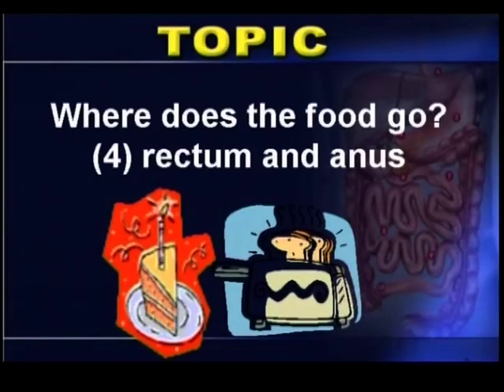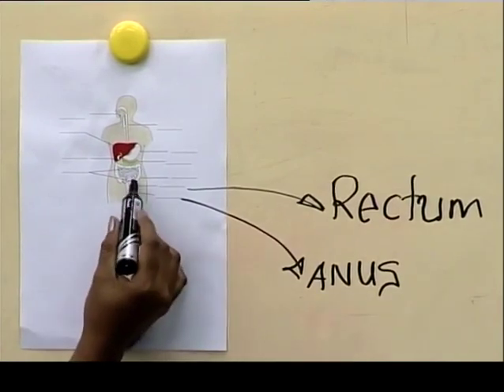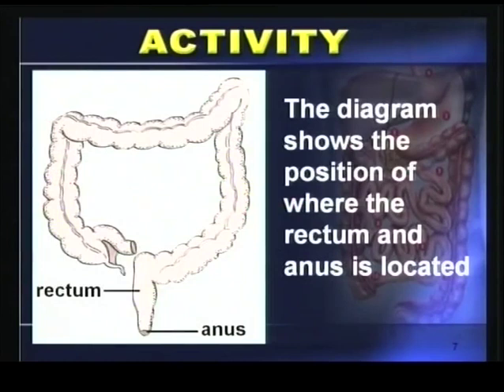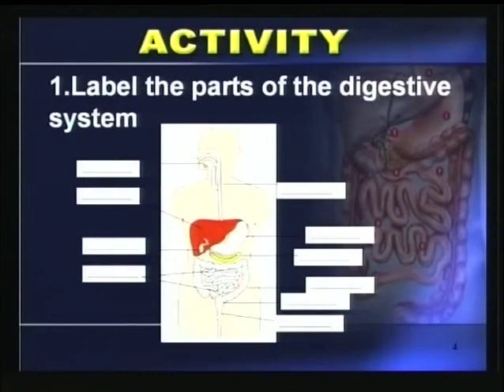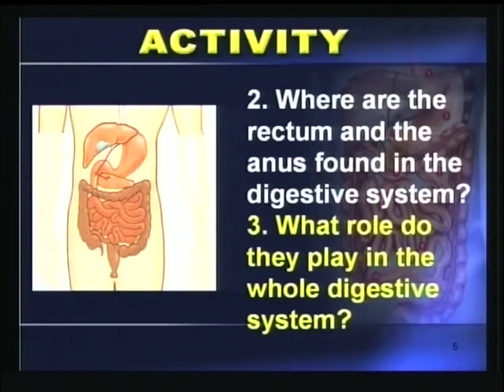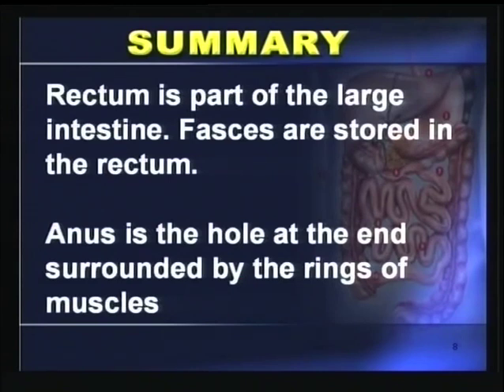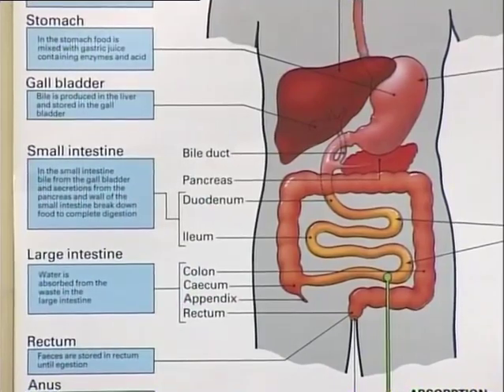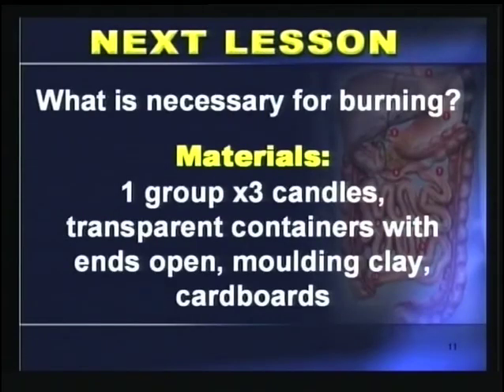Grade 7 Science Lesson 46